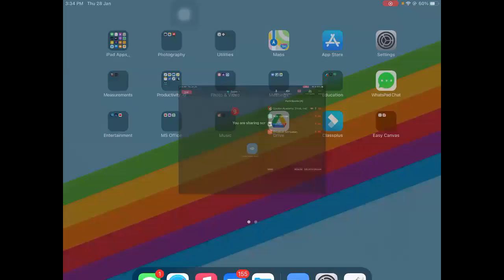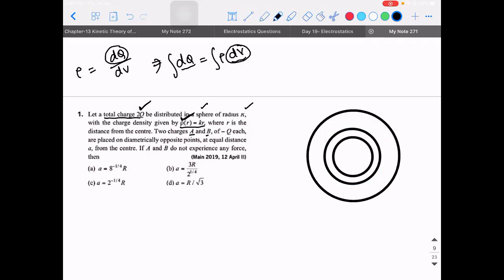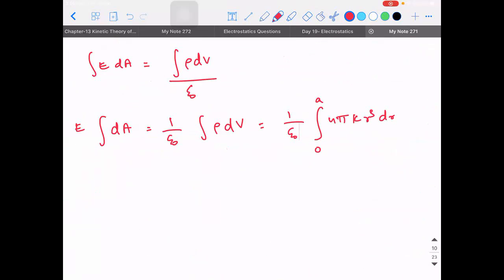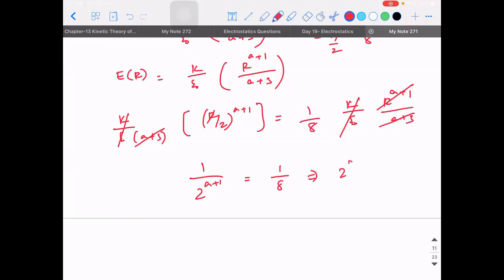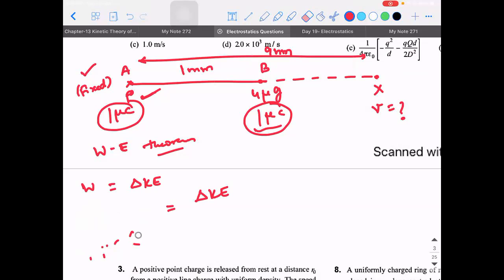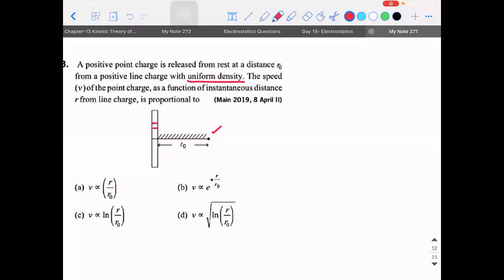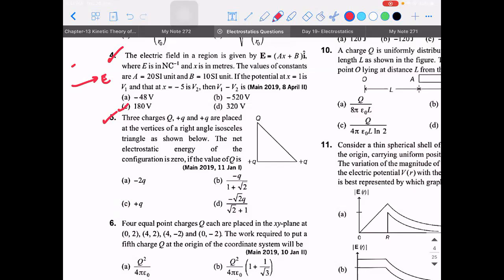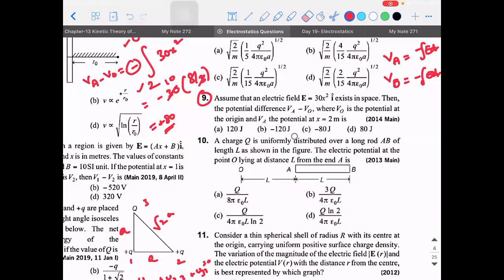XII JEE Physics 28th Jan 2021